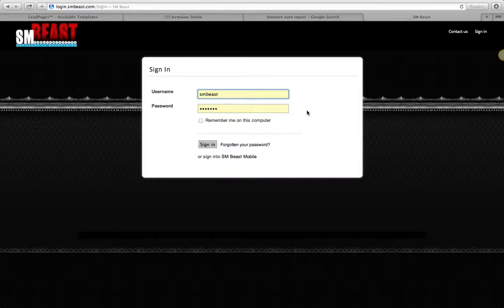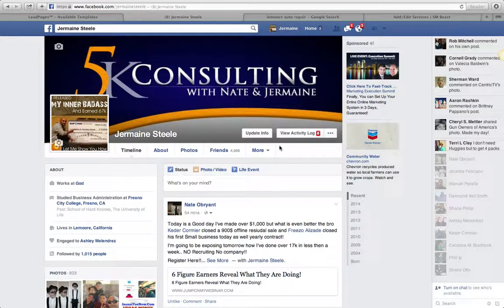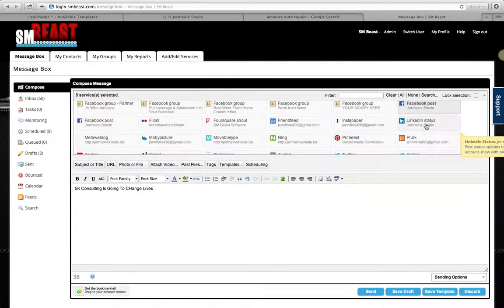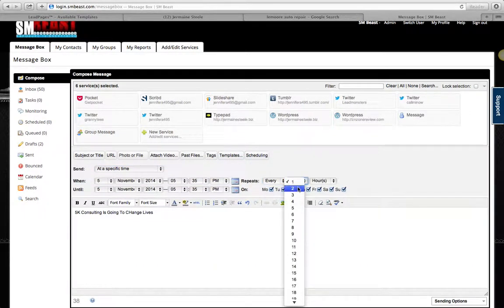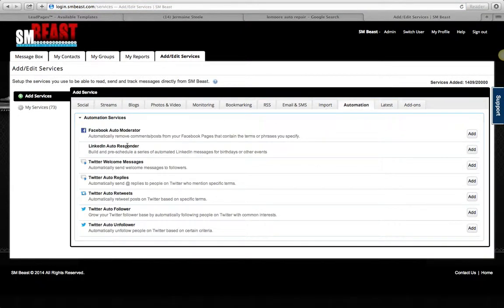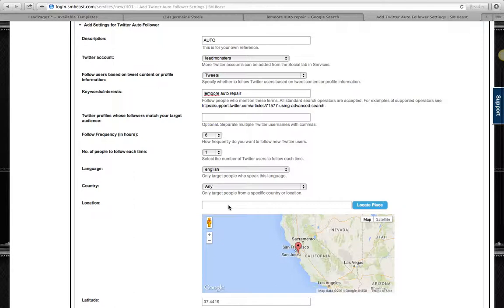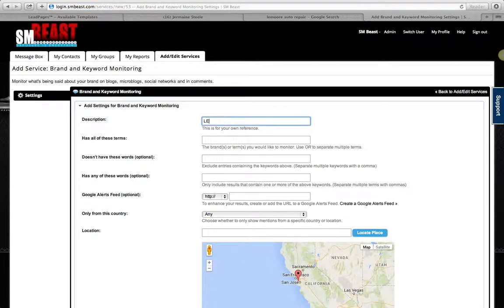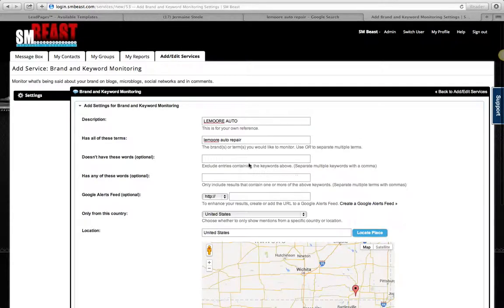5K Consulting With Nate and Jermaine